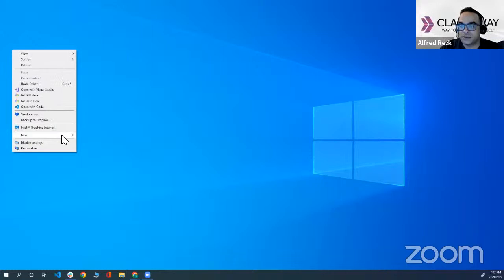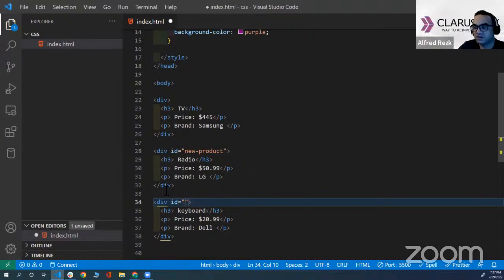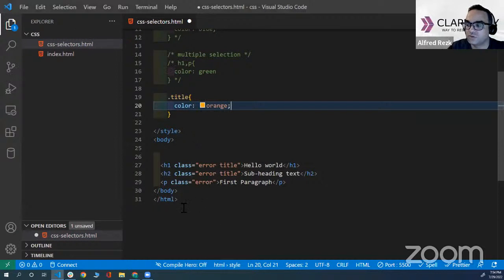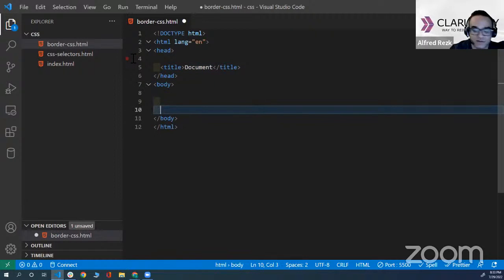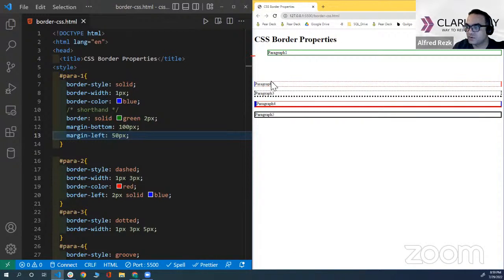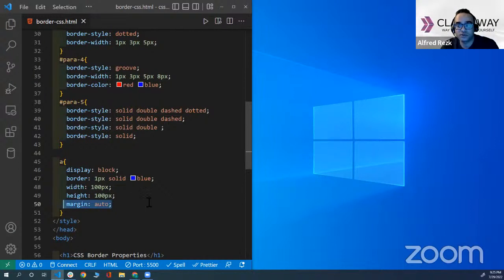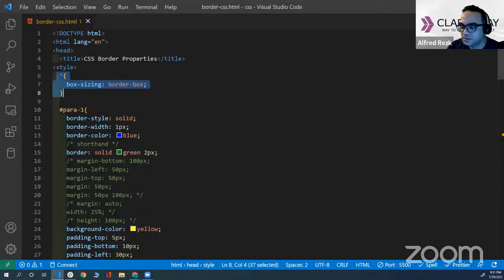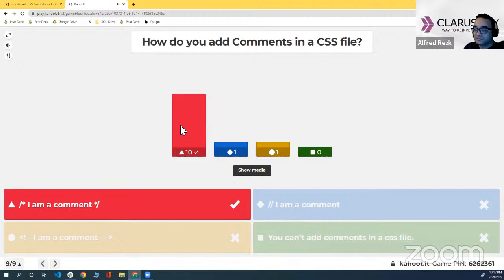HTML & CSS Full Course | Session 3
▶️ Clarusway Free HTML & CSS Course
⏩Session-3:
- The Box Model
- CSS Borders
- Margin
- Padding
- Fonts